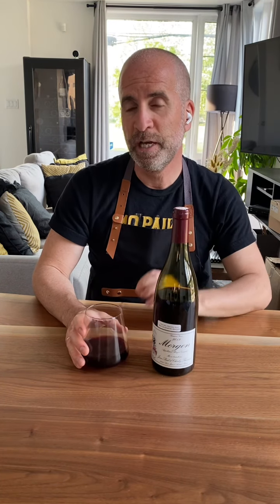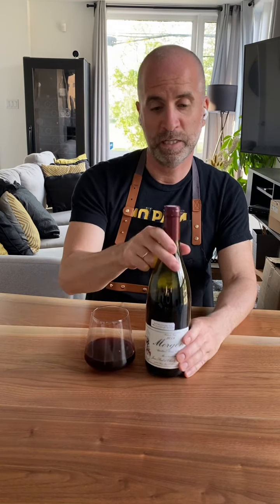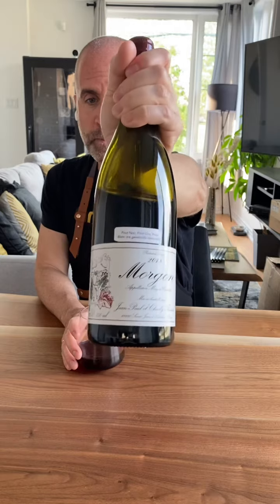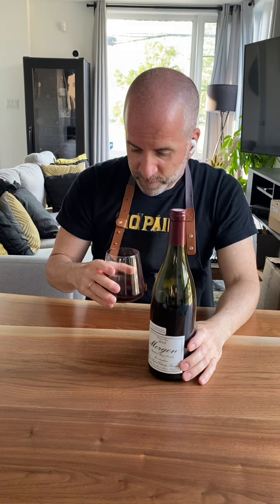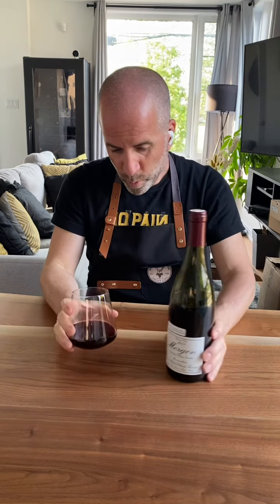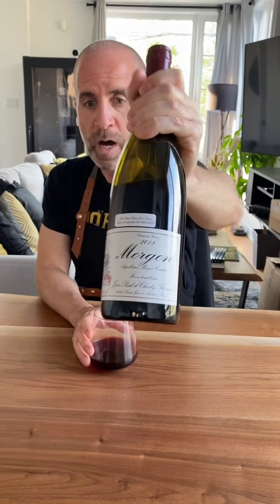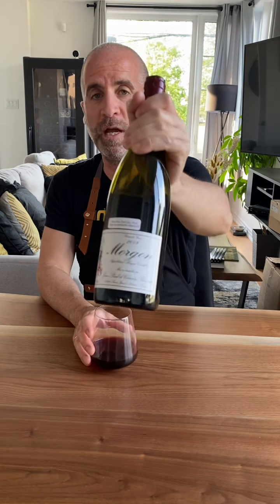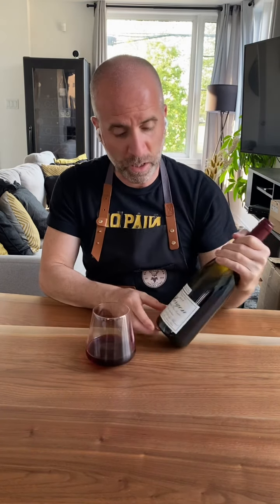What’s in your glass Ep31 - weekend wine - Beaujolais & Morgon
This week we take u back to frenchwine as we explore northern beaujolais and morgon using gamay grape variety. winelover winetasting @thejuls24